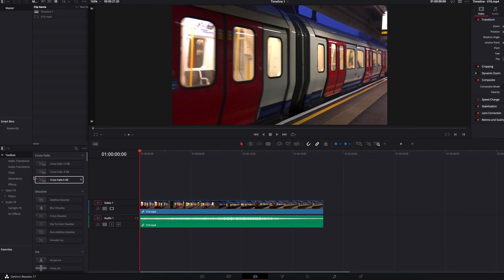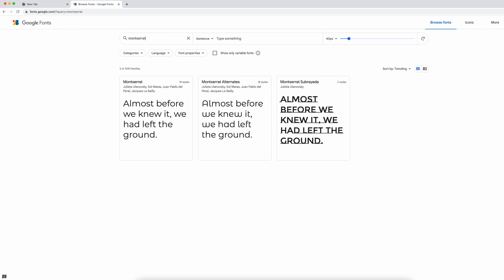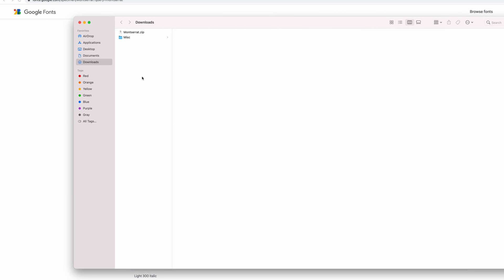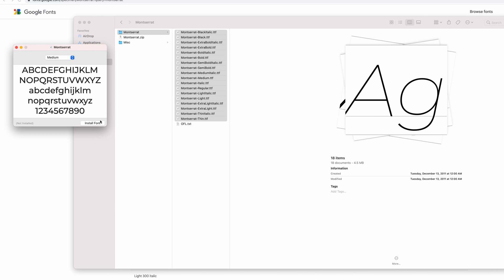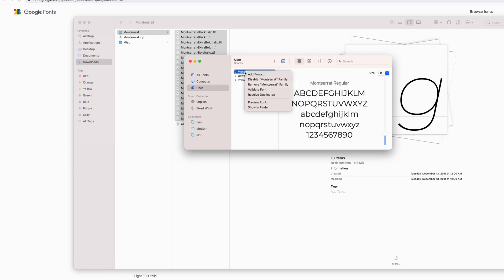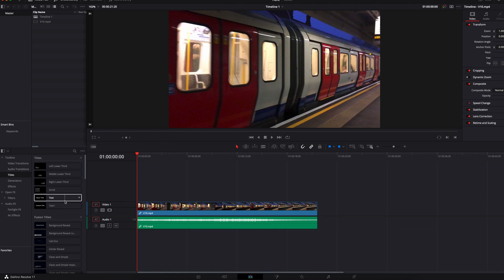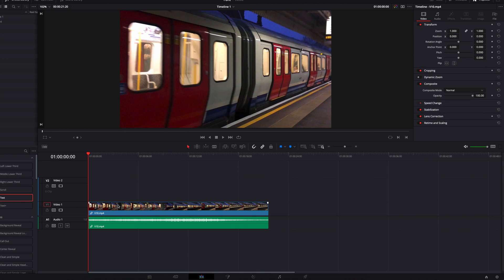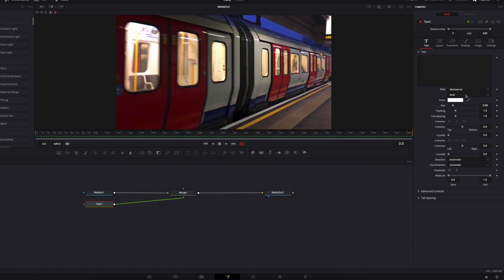SOLVED: Can't Find the Font You Want in DaVinci Resolve? Try This!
Sometimes you may want to use a particular type of font for you video and you just can't find the right font in DaVinci Resolve. When this happens, you can definitely import your own font into DaVinci Resolve and not have to limit yourself to only what is available in the software. So, this video will be step by step tutorial to walk you through how to do just that. Enjoy!

Key Takeaways:
00:00 Problem Statement
00:15 Use Google Font (or any other sites you prefer)
02:05 Find the newly installed Font